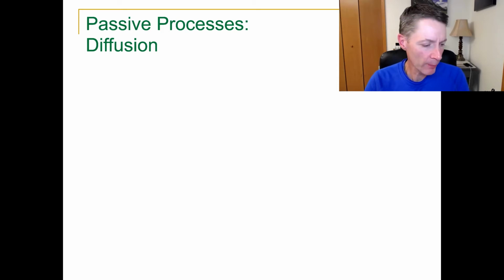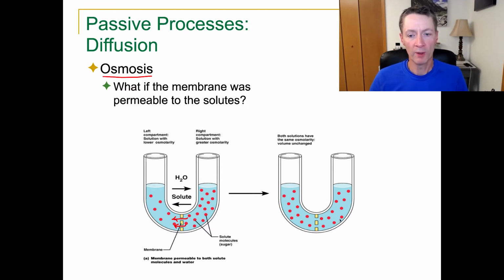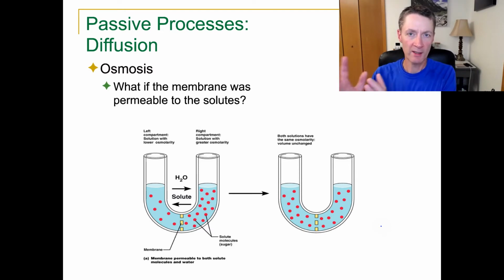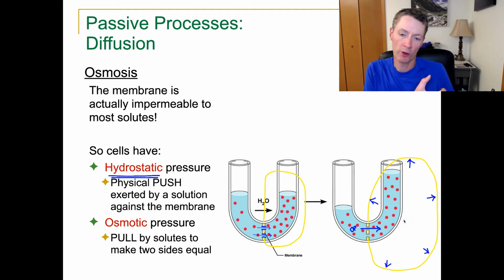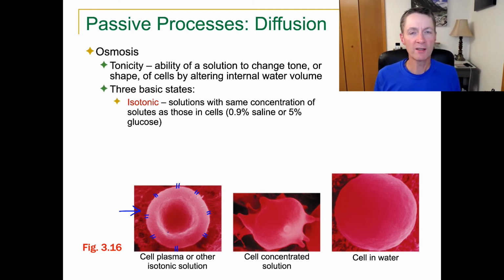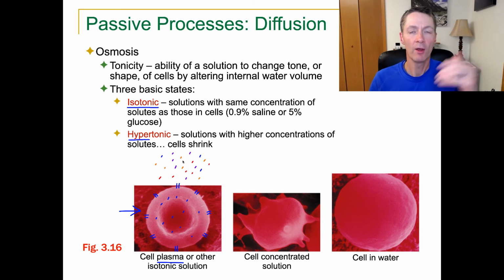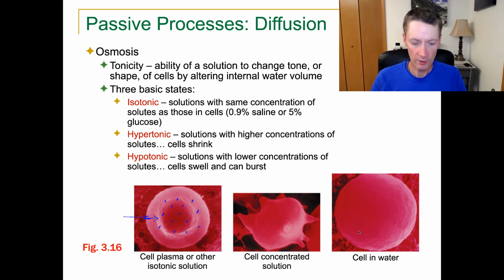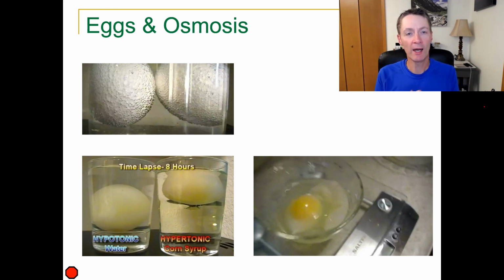Mod1 Lec13: Osmosis, Tonicity, and Related Pressures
Objectives 41, 44, 45